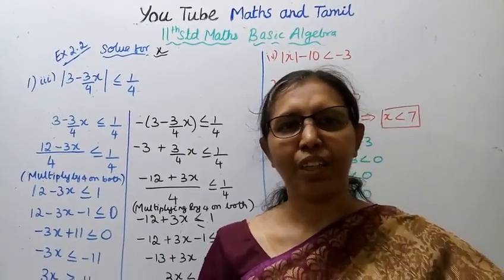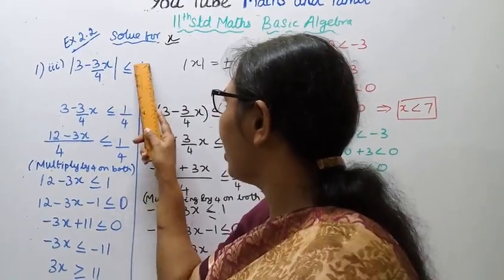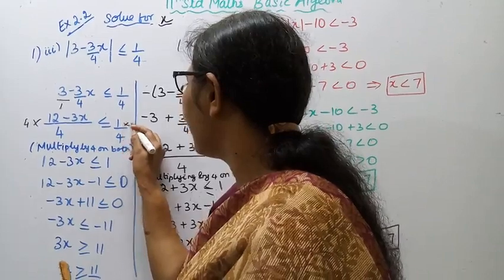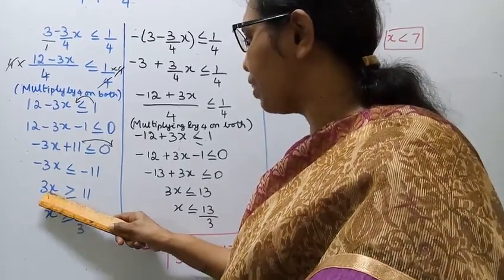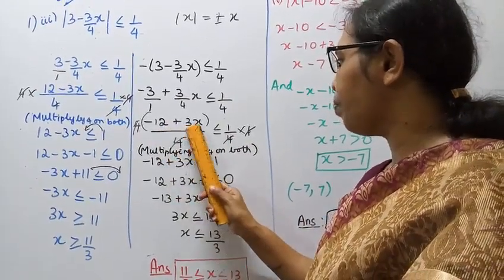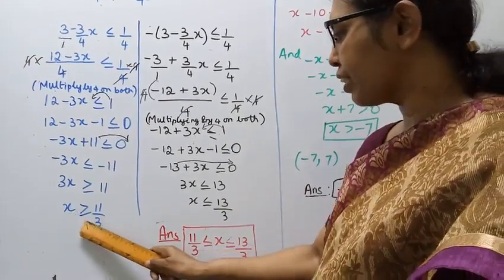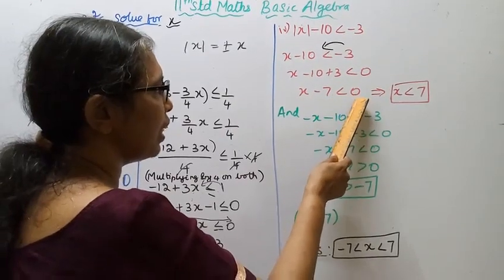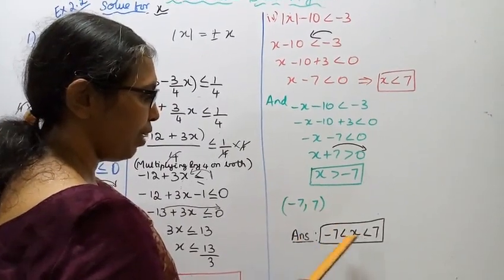T.N. 11th maths Exercise:2.2 Sum - 1 (iii,iv) | Basic Algebra | Chapter -2.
Dear Students,
New Syllabus
Basic Algebra  Chapter - 2
Exercise:2.2  Sum - 1 (iii,iv)
This channel helps you to get 100 marks in maths.tn11thmathsex:2.2-1(iii&iv)basicalgebra

2.1- Key points
2.2-Real number system
2.3 - Absolute value
2.4- Linear inequalities
2.5-Quadratic functions
2.6-Polynomial functions
2.7-Rational functions
2.8-Exponents and Radicals
2.9- Logarithm
2.10- Applications of algebra in real life